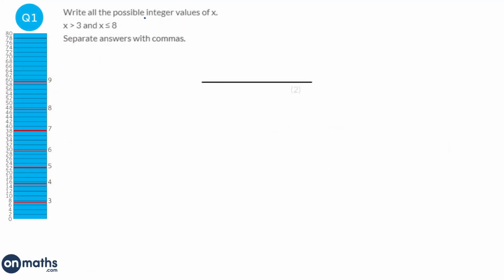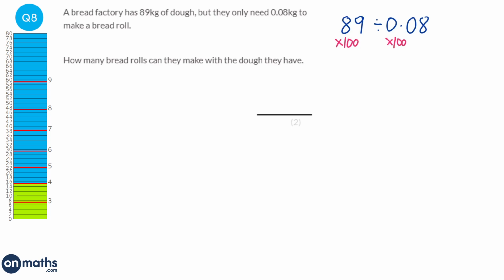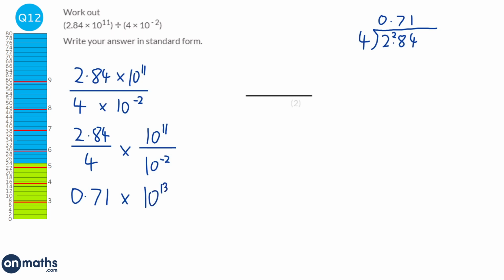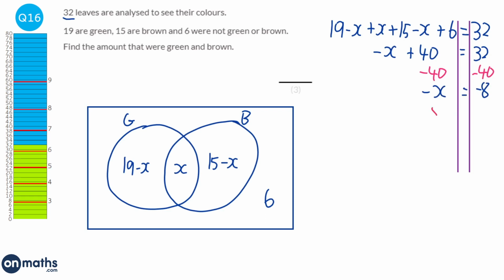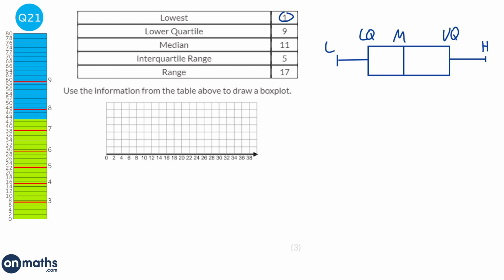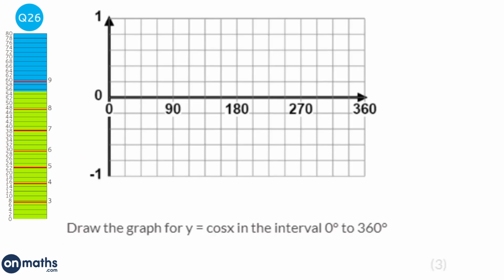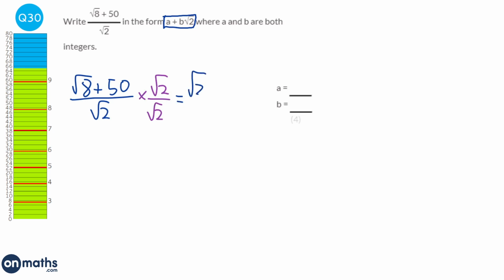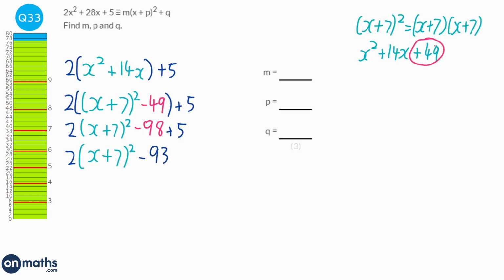Nov 2023 Predicted Maths GCSE Paper 1 Non-Calculator AQA (Higher) Non Calculator Exam 8300/1H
This is the OnMaths.com predicted paper for Nov 2023 AQA Maths GCSE Higher Paper 1 Non-Calculator.

00:00 Introduction
00:24 Q1 Inequalities: Find Integers From Two Inequalities
00:58 Q2 Expand/Factorise Linear: Find Length Of Rectangle From Area With Algebra
02:32 Q3 Pythagoras’ Theorem: Pythagorean Triples
03:18 Q4 Probability: Probability From A Frequency Tree Diagram
03:48 Q5 Number Indices: Indices in Fractions And Brackets
04:48 Q6 Solving Linear Equations: Find x From Square Perimeter
06:06 Q7 Similarity And Congruence: Prove Triangle Congruence (SAS)
07:02 Q8 Decimals: Worded Division By Decimal
08:52 Q9 Straight-Line Graphs: Find Coordinate From Coordinate And Gradient
10:47 Q10 Factors and Primes: Product of Prime Factors
12:20 Q11 Sequences: Linear nth Term - Find Term Number
13:13 Q12 Standard Form: Dividing Requiring Bus Stop
15:53 Q13 Non-Linear Graphs: Solve Quadratic From Graph Using y=a Line
17:34 Q14 Proportion: Inverse Proportion - Derive Equation
18:53 Q15 Vectors: Addition And Subtraction Of Vectors Using Letters
19:39 Q16 Venn Diagrams: Interpret Without Venn Diagram
21:56 Q17 Percentages: Compound Interest Formula
23:10 Q18 Transformations: Draw Translation By Adding Vectors
24:30 Q19 Vectors: Find Vector From Four Parallelograms
25:07 Q20 Trigonometry: Find Length Using Trigonometric Exact Values
28:03 Q21 Cumulative Frequency: Construct Boxplot From IQR and Range
29:55 Q22 Surds: Multiply Simple
30:13 Q23 Real-Life Graphs: Find Distance (Displacement) On Velocity-Time Graph
31:56 Q24 Circle Theorems: Find Angle Using Circle Theorem With Only Expressions
34:31 Q25 Histograms: Complete Table From Histogram (No FD Labels)
35:38 Q26 Further Trigonometry: Draw Trigonometric Graph
36:31 Q27 Algebraic Fractions: Add Algebraic Fractions In Form ax + b/(x+c)
38:22 Q28 Proportion: Inverse Proportion - Derive Equation With x^3
40:09 Q29 Histograms: Estimate Frequency 'Less/More Than' From Histogram (With FD Labels)
42:19 Q30 Surds: Rationalise the Denominator And Simplify Expression On Top
43:41 Q31 Sequences: Find nth Term For Quadratic (an^2 + bn + c)
46:36 Q32 Function Notation: Find Advanced Inverse Function With Different Notation
47:58 Q33 Quadratics: Complete The Square For ax^2 + bx + c
49:51 Outro